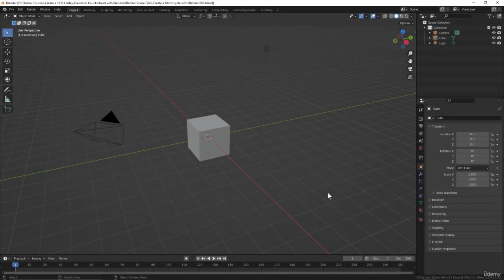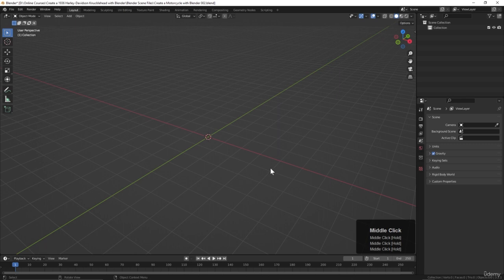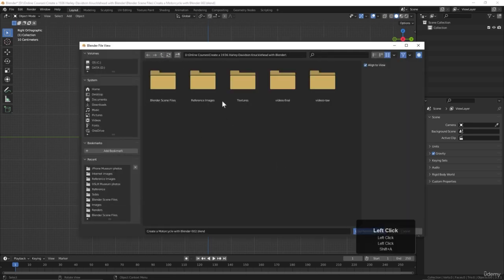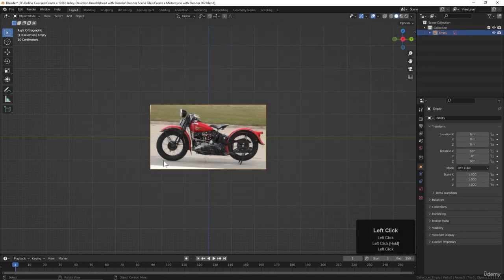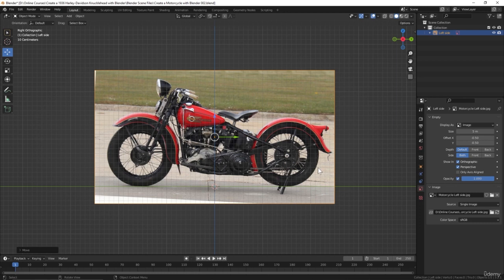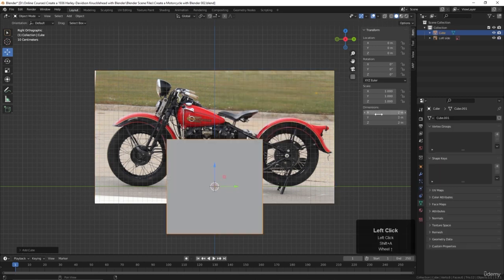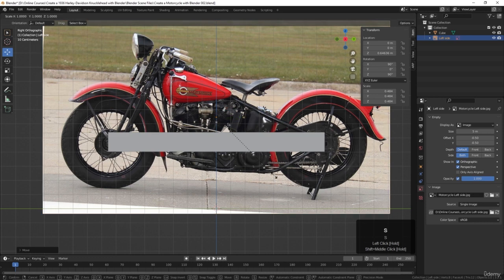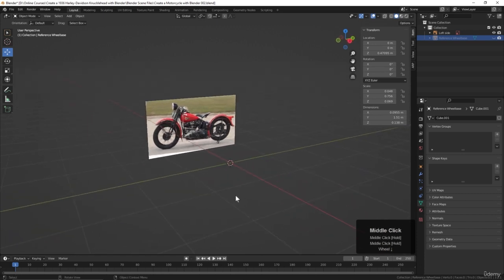2 Reference Images and Scene Scale